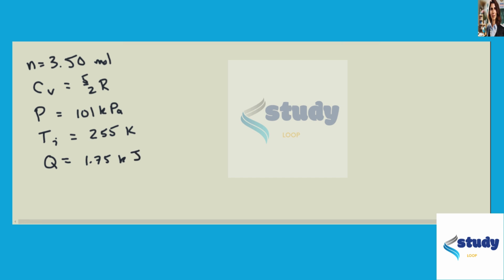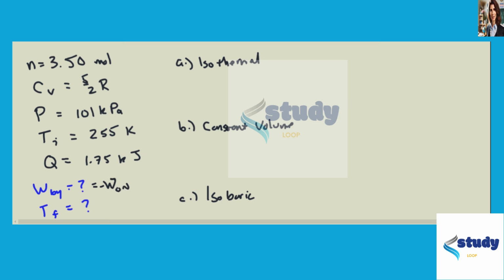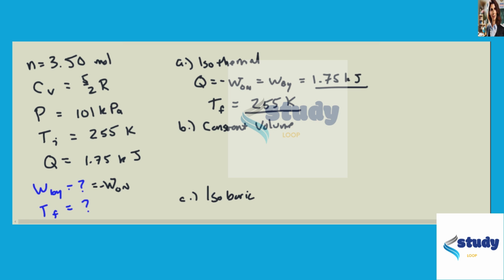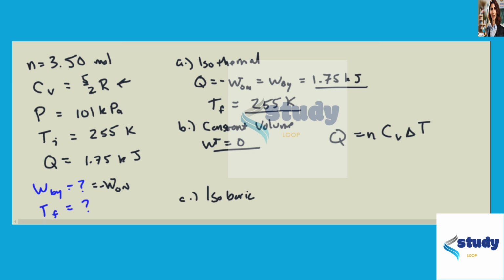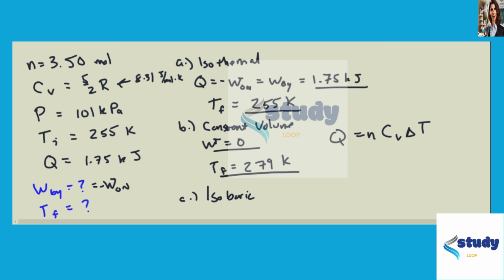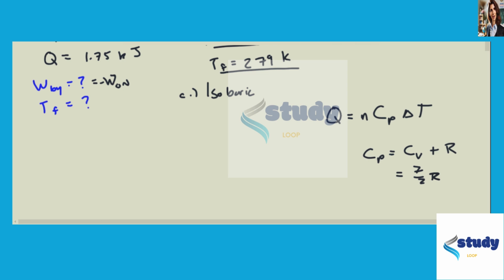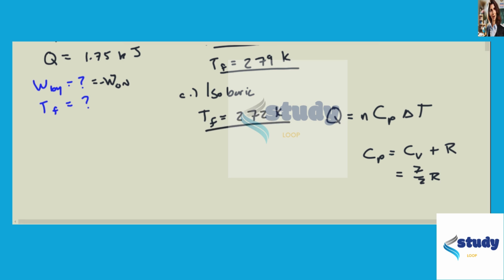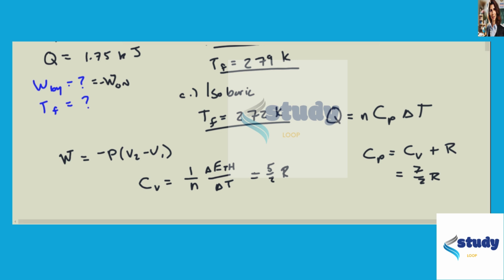A sample consisting of 0.10 mol of perfect gas molecules is held by a piston inside a cylinder such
A sample consisting of 0.10 mol of perfect gas molecules is held by a piston inside a cylinder such that the volume is ; the external pressure is constant at 1.00 bar and the temperature is maintained at a thermostat. The piston is released so that the gas can expand. Calculate (a) the volume of the gas when the expansion is complete; (b) the work done when the gas expands; (c) the heat absorbed by the system. Hence calculate